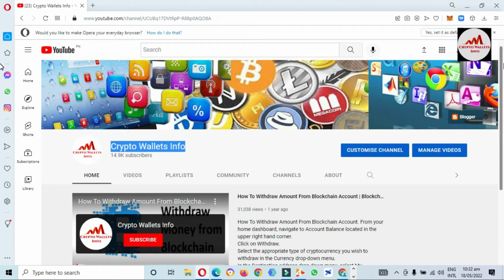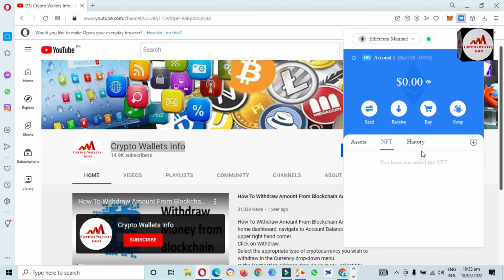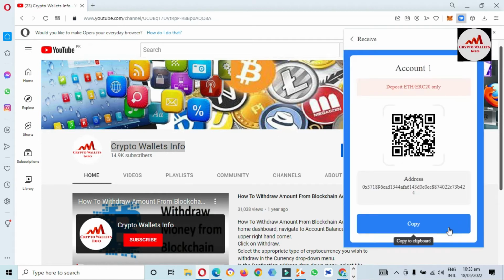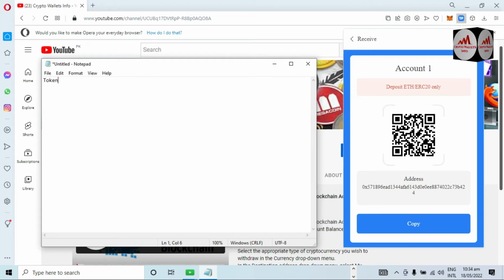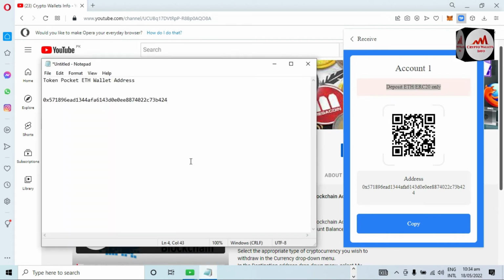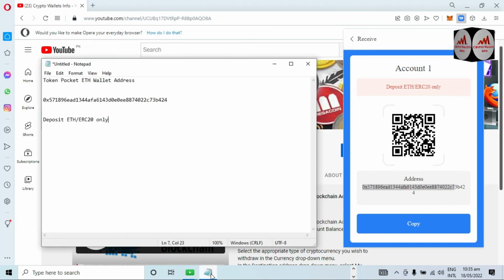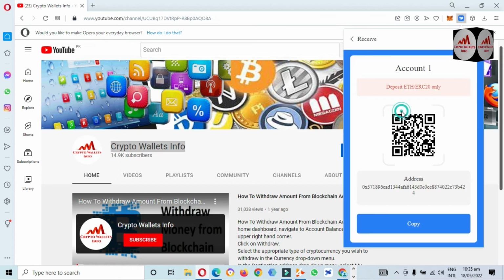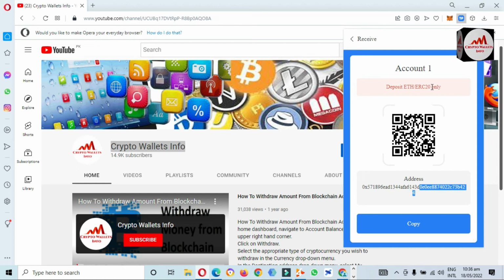How To Find Ethereum (ETH) Wallet ID from TokenPocket Wallet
How To Find Ethereum (ETH) Wallet ID from TokenPocket Wallet | Wallet ID. TokenPocket Extension can connect the blockchain world to experience DApps, DeFis, GameFis, and crypto assets easily just in your Chrome browser.

TokenPocket Extension is a self-custody wallet, which means your secret recovery phrase is stored in your devices only. And it currently supports all the EVM-based chains, like Ethereum(ETH), Binance Smart Chain(BSC), Huobi Eco Chain(HECO), Polygon(Matic), Avalanche C-chain(AVAX), OKExChain, Fantom, and so on.

TokenPocket Extension strives to provide a security extension for users to discover the power of blockchain and make it no barriers for common users to join the blockchain world by providing the best possible experience for our users.